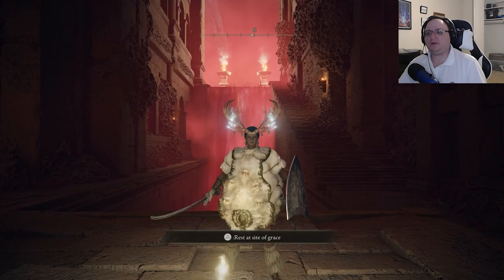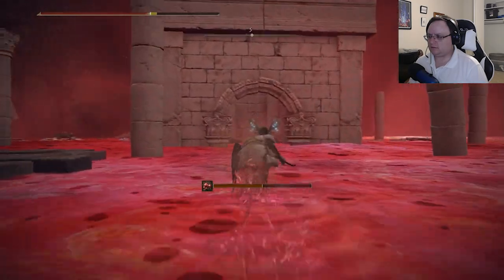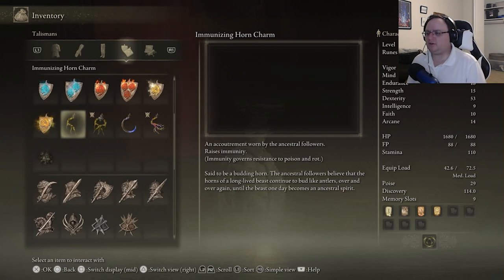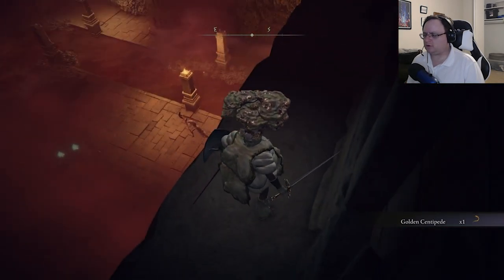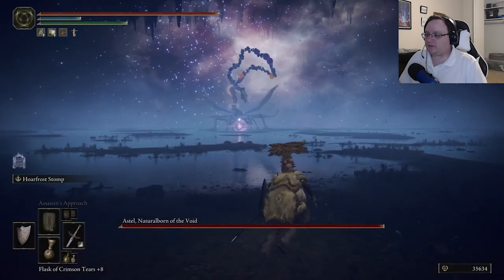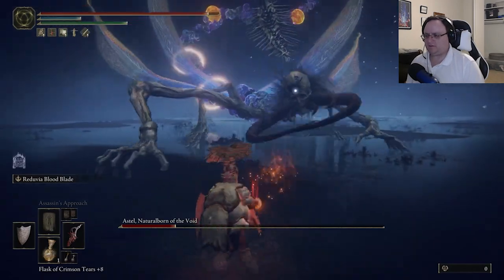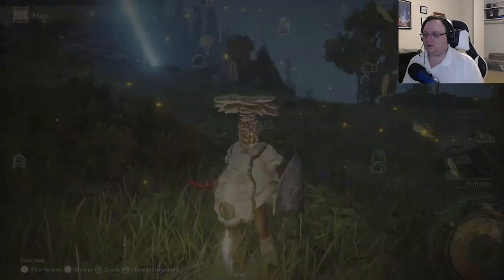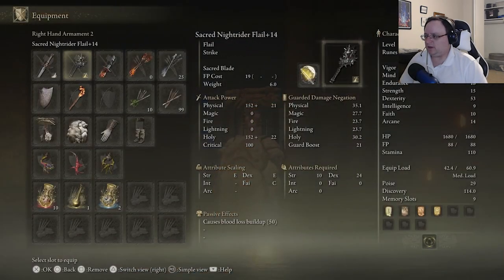Elden Ring - Astel, Naturalborn of the Void [Blind]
"The ring is supposed to be given by Lunar Princess Ranni to her consort."
-Dark Moon Ring lore ;)

Maybe my favorite boss in the game so far?? Finally opening the chest in the Grand Library. Grand Cloister.

Art by my good friend @hatstand4510 on Twitter.

PART 100
00:00 Intro
03:53 Consort??
06:41 Lake of Rot missing stuff
14:53 Grand Cloister
26:55 Astel, Naturalborn of the Void
41:30 Moonlight Altar
43:16 Back to the Grand Cloister
48:17 Wrap-up